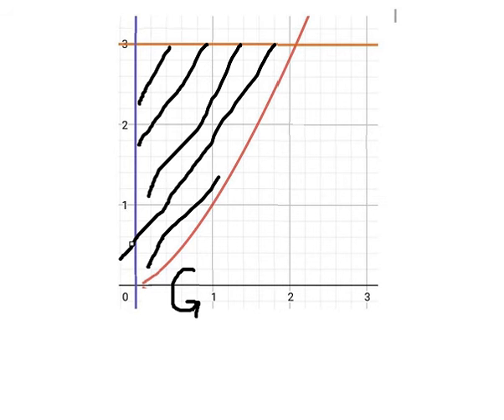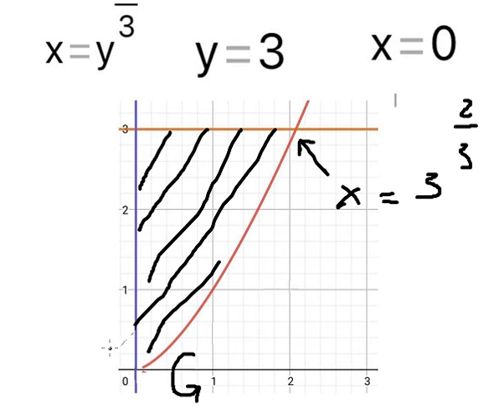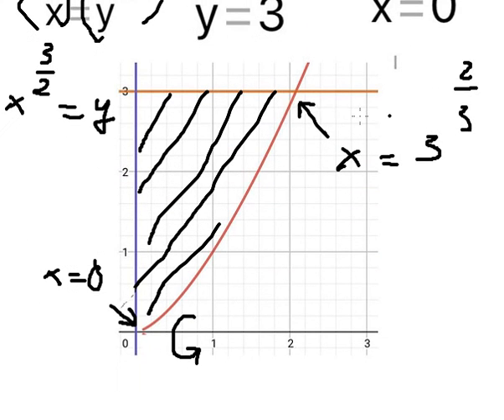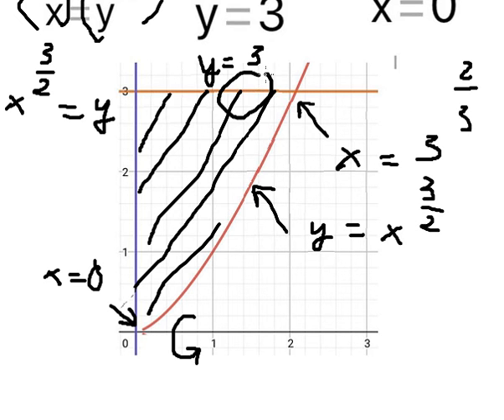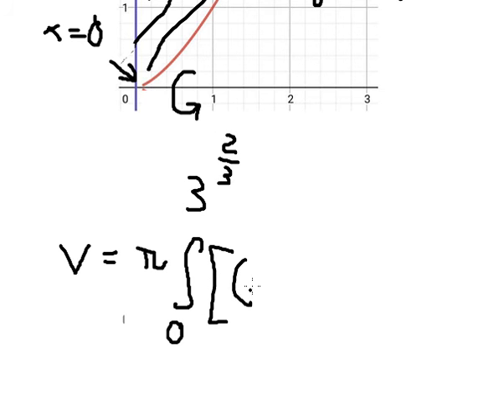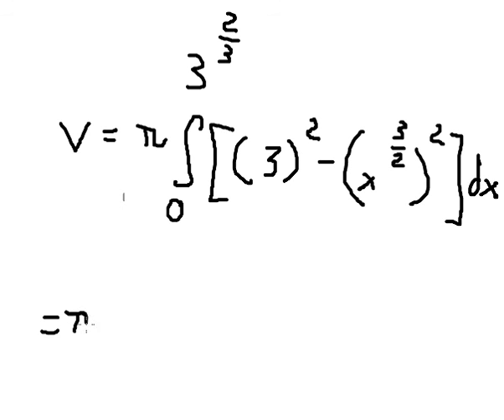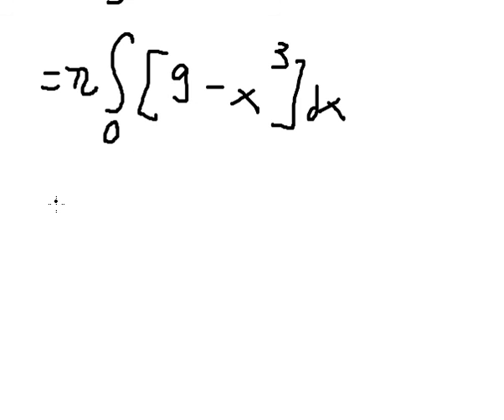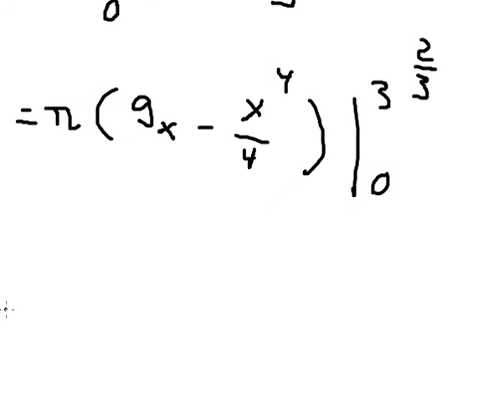Calculus Help: Determine the volume of bounded region created by revolving the x-axis, x=y^(2/3),y=3